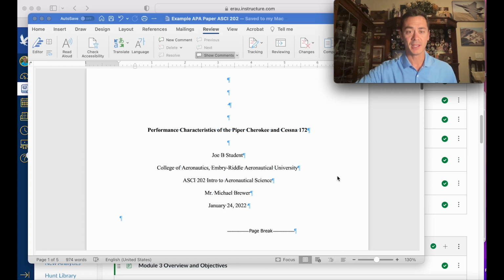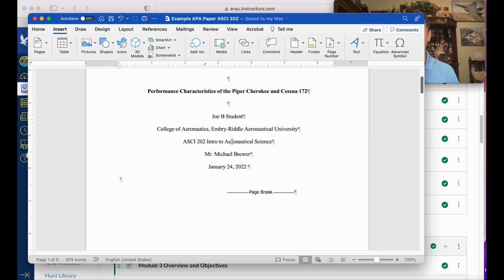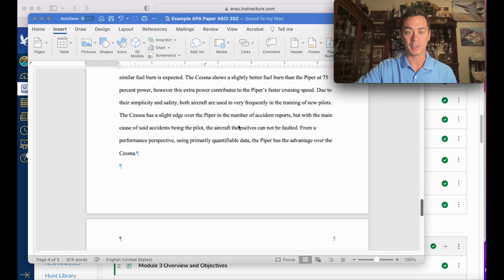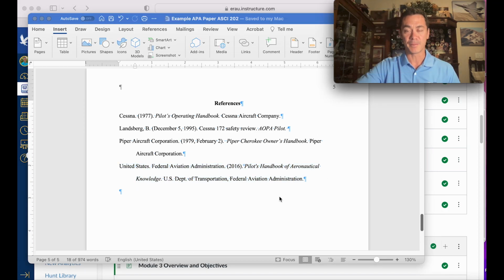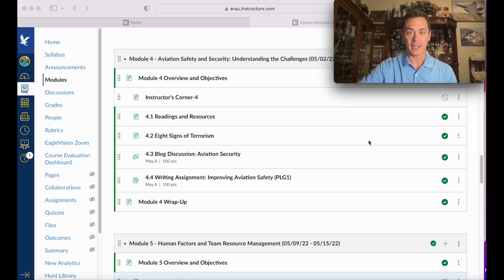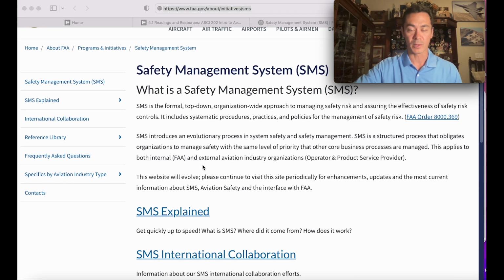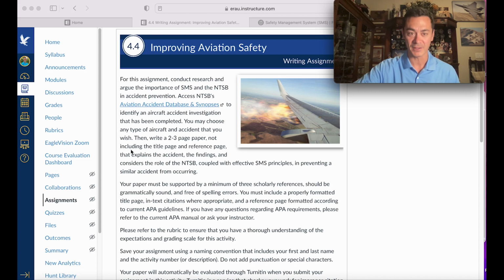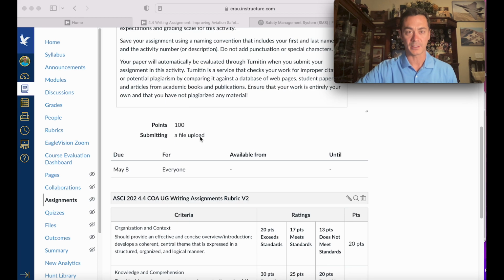Module 4 Announcement_April 2022 Term